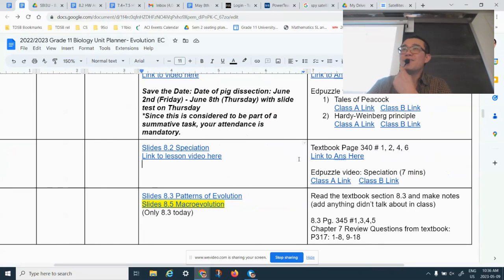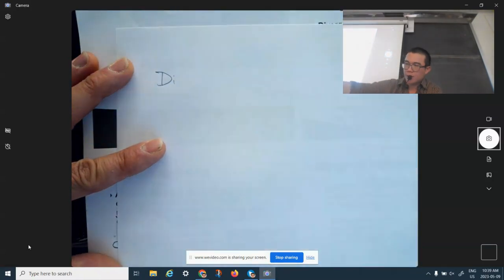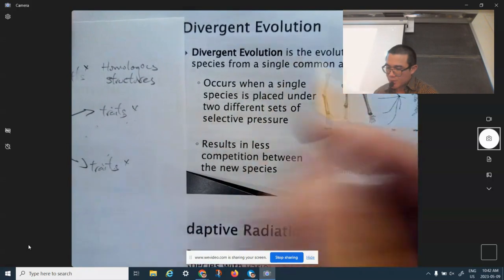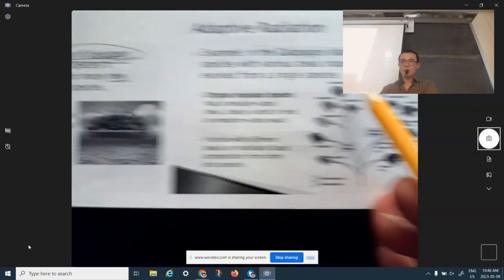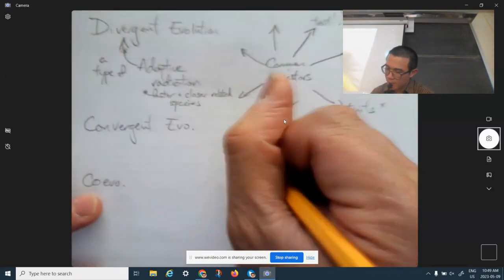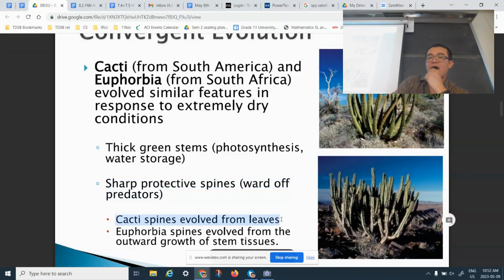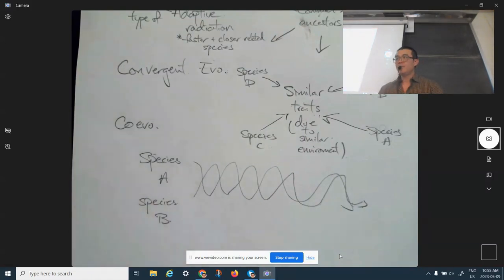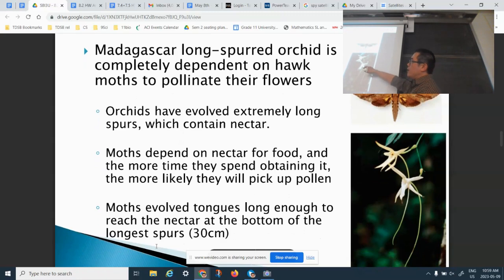G11 Bio 8.3 Patterns of evolution 5/9